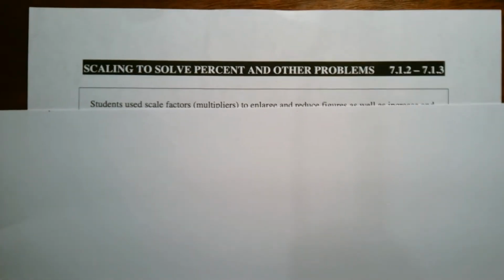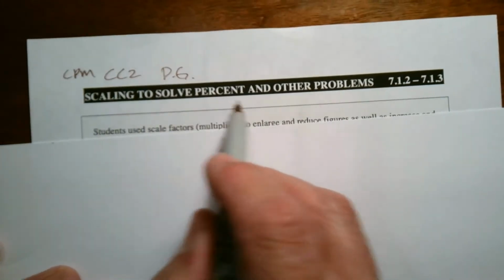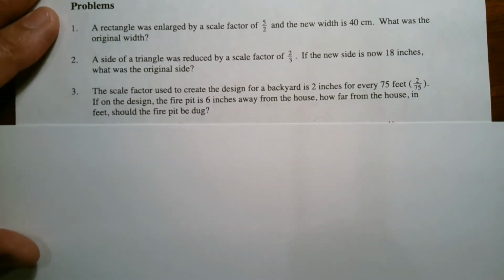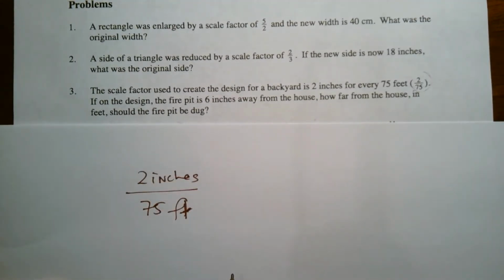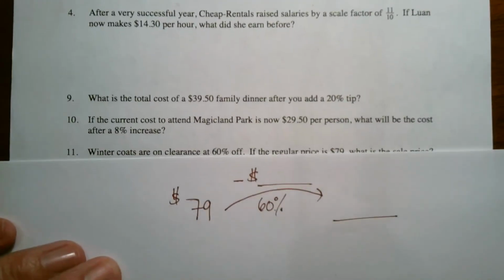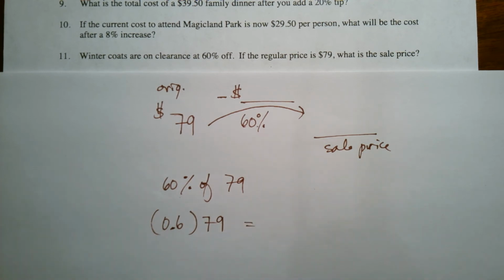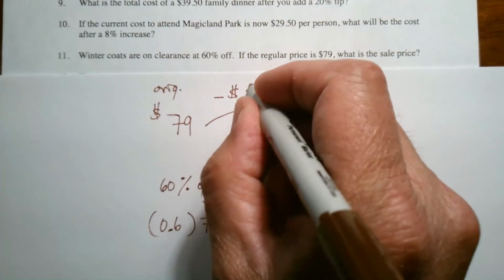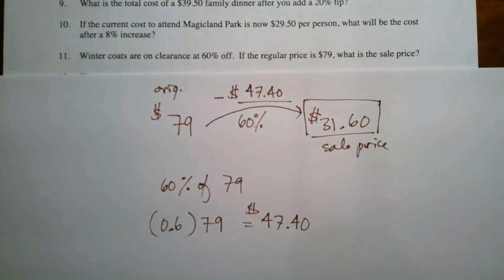CPM CC2 PG Scaling and percent #3 & #11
Learn with Mr. Dell as he explains how to use scaling and percent decrease.